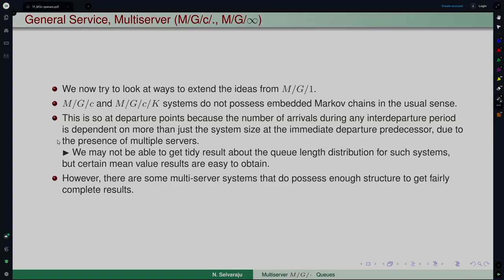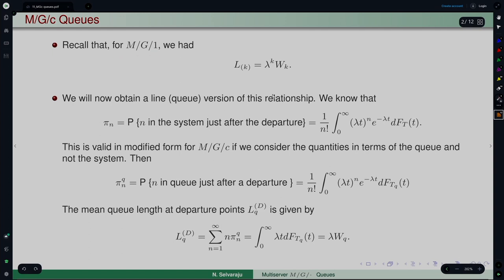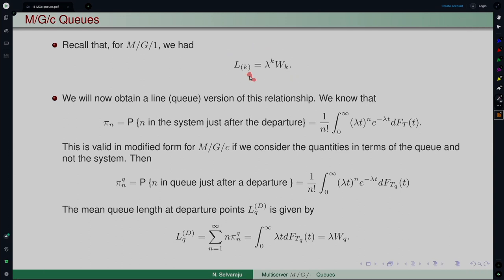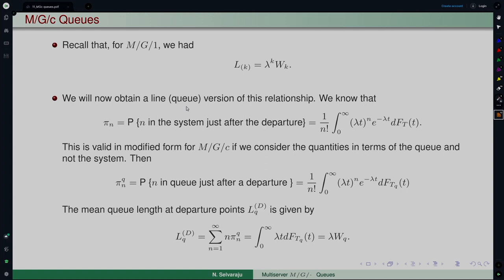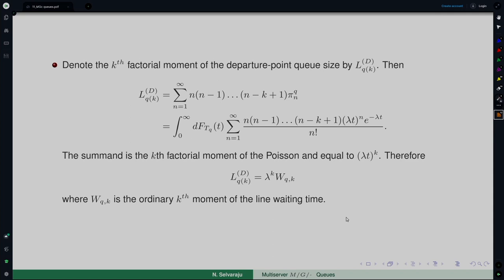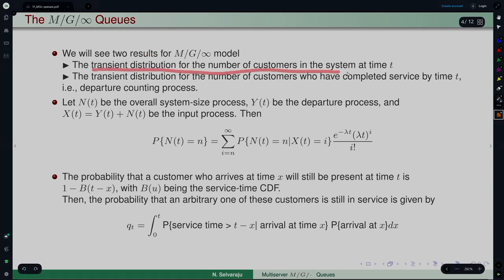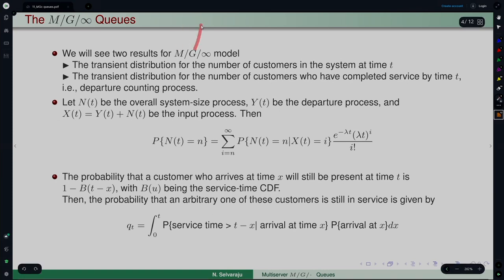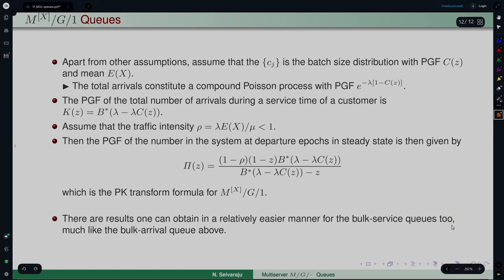Lec 42: M/G/c, M/G/∞ and M/G/c/c Queues